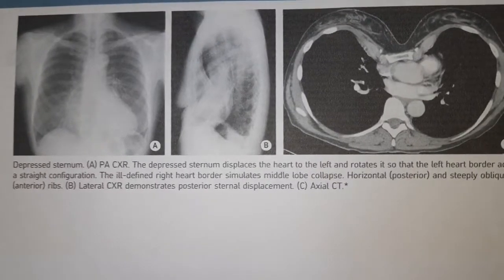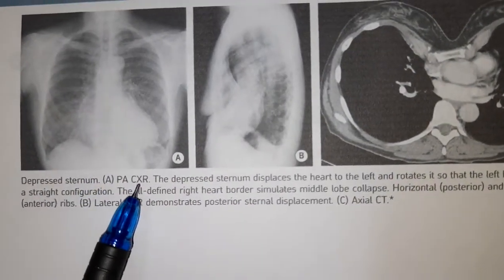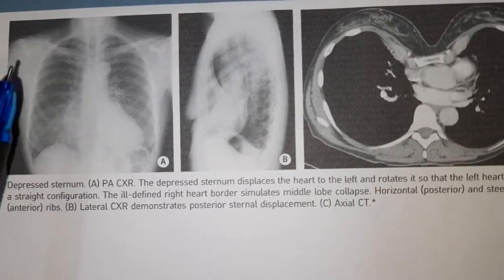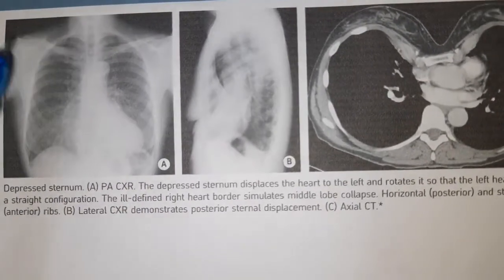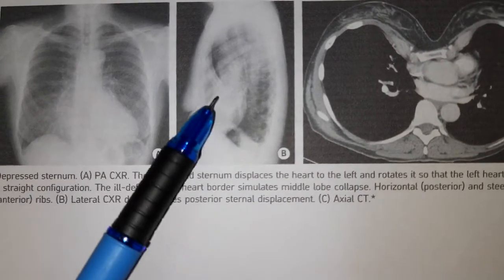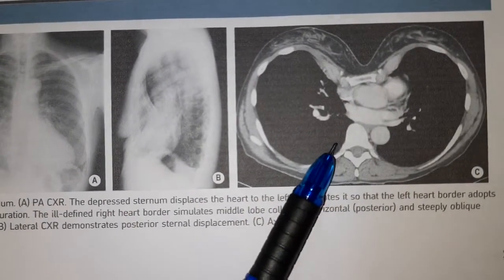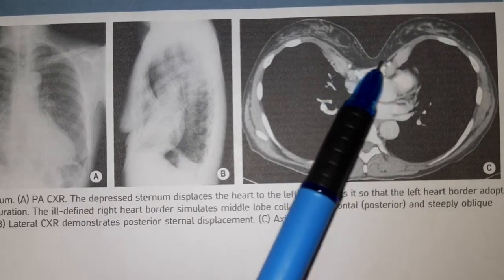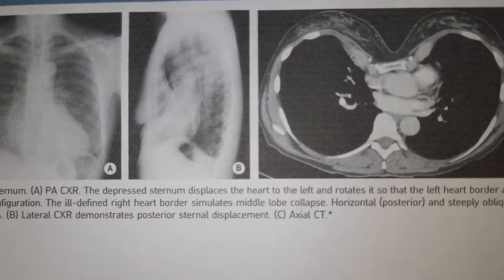image depressed sternum mp4 || Radiology